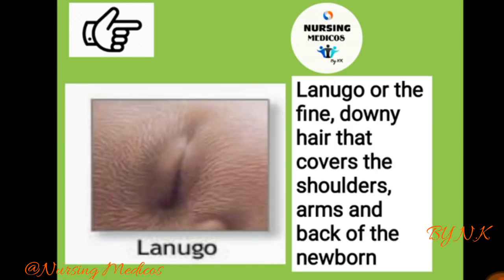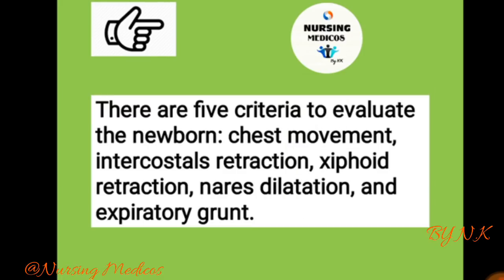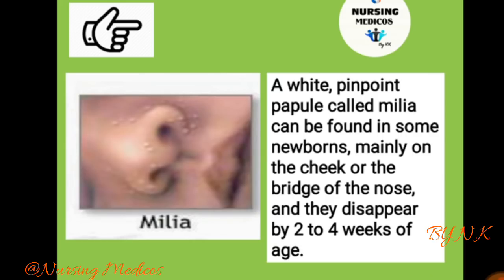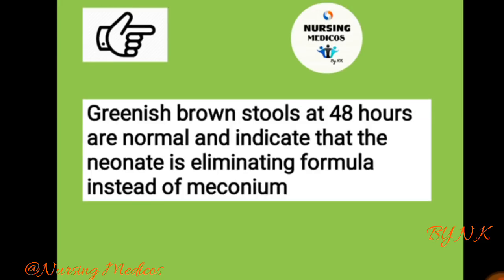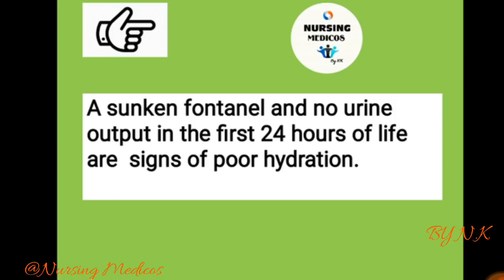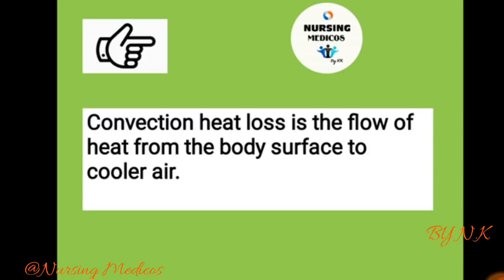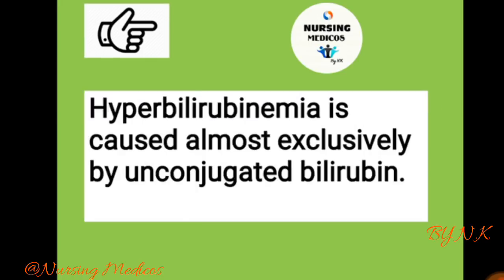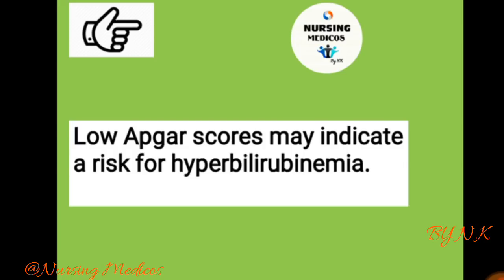New born 50 Importants point FOR NCLEX, MOH , HAAD, DHA NURSING EXAM by NURSING MEDICOS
hello welcome to the NURSING MEDICOS

👉AIIMS, NCLEX EXAM,DHA,MOH IMPORTANT QUESTIONS

👉⛔AIIMS Important more image based questions

👉Link:- ESIC HOSPITAL IMPORTANT QUESTIONS

Esic old paper link

For more next video notification .

Thanks

BY N.K